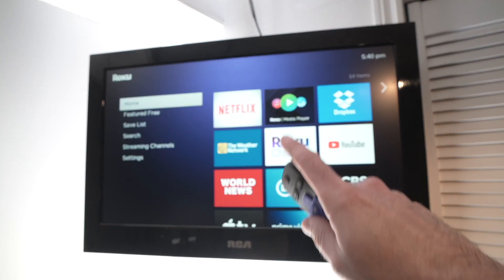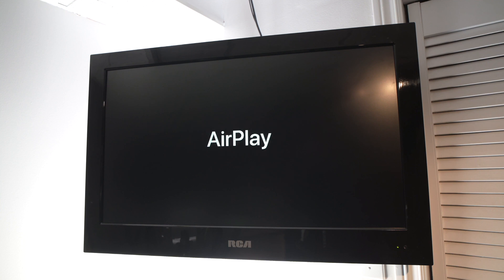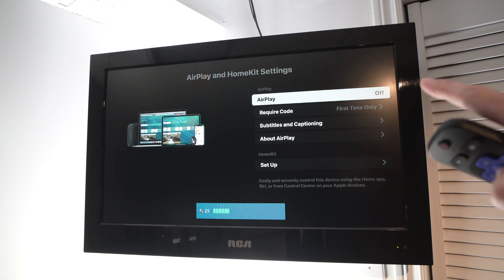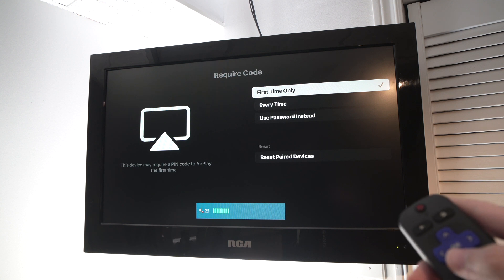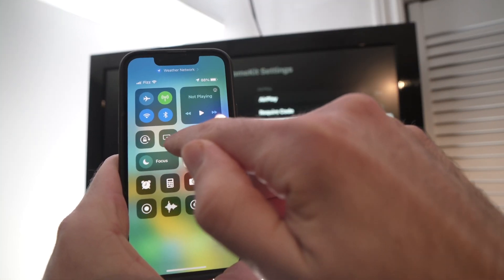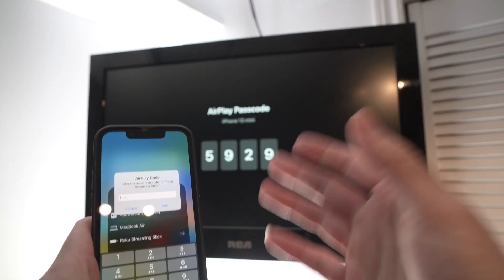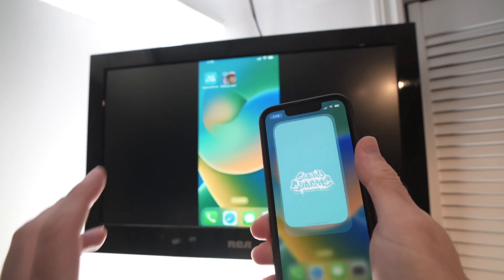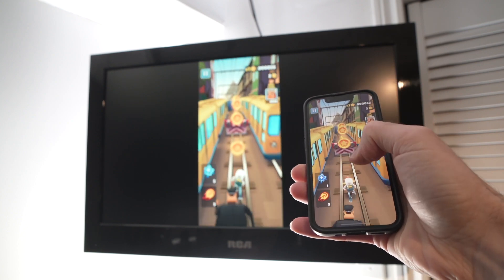How to Screen Mirror iPhone to Roku TV Stick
Let me show you how to screen mirror what's happening on your iPhone screen on any Roku TV or Roku streaming stick.

↓↓Amazon links↓↓
►Fire TV Stick 4K Max
►Roku Streaming Stick 4K
►Roku Streaming Stick+
►Apple Lightning to Digital AV Adapter
►PowerBear 4K HDMI Cable 10 ft
►HDMI Cable 8K & 4K 20ft to 50ft